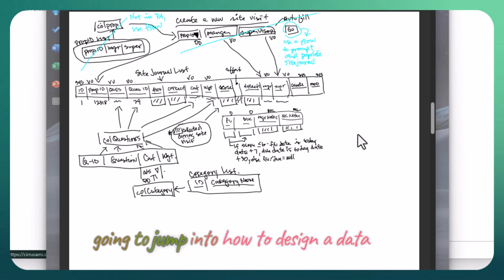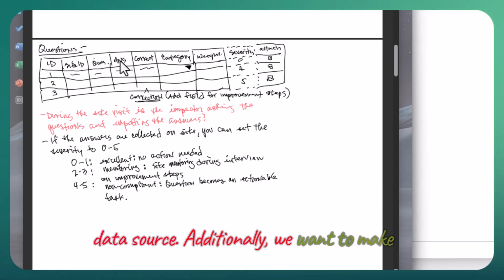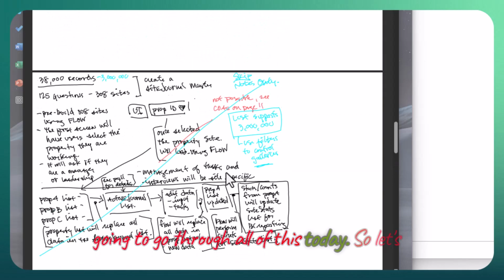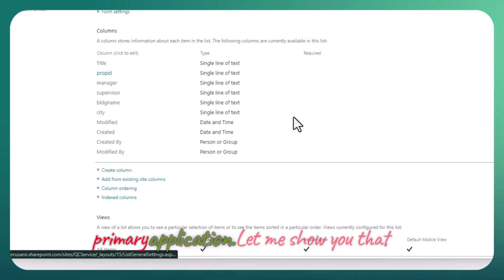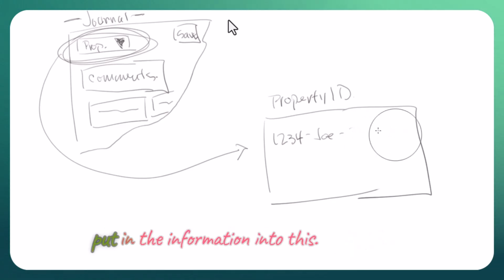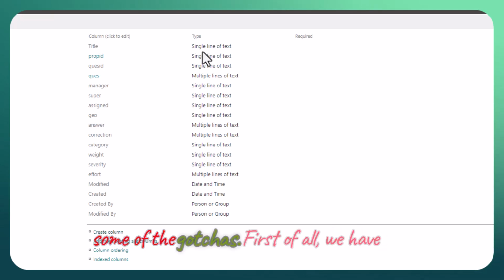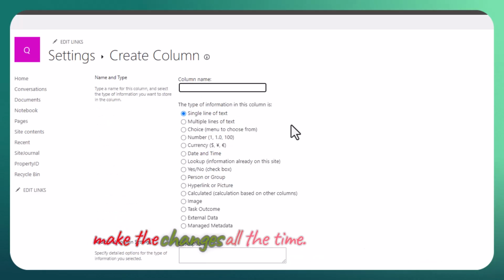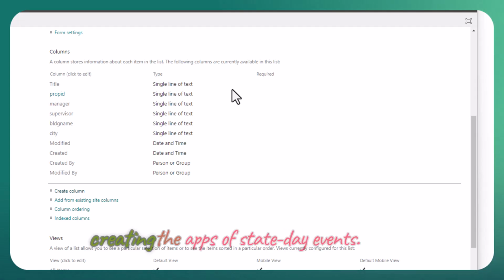Build Stronger Apps: The Art of Data Modeling [23824.950]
Build Stronger Apps: The Art of Data Modeling [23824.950]. Discover the foundation of successful applications: data modeling. In this comprehensive tutorial, we'll guide you through the entire process, from conceptualizing your data structure to creating a detailed list of entities and attributes. Learn how to design a data model that's both efficient and scalable. By the end of this video, you'll have the skills to build robust and user-friendly applications.